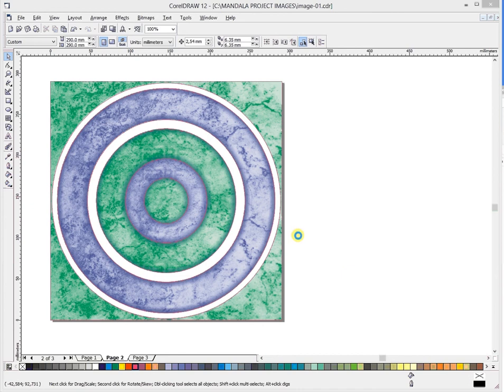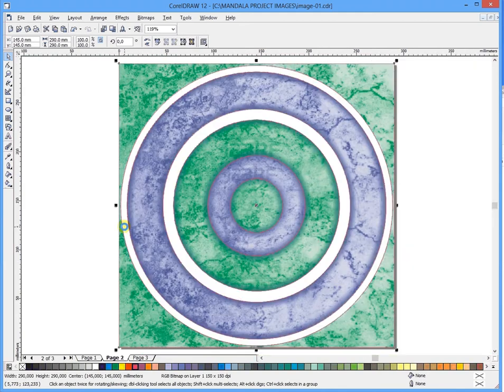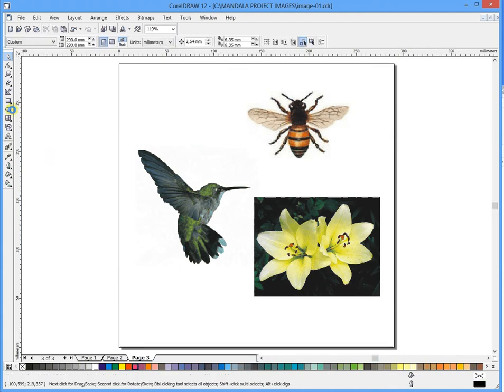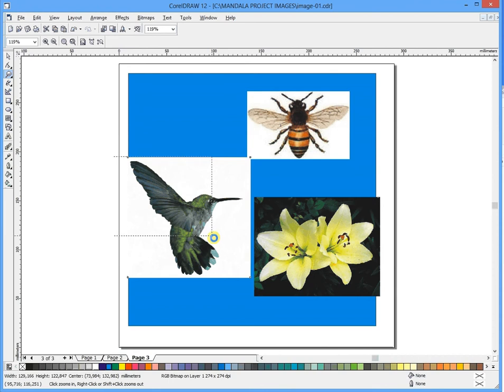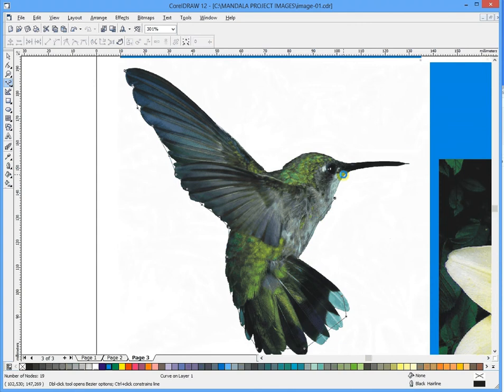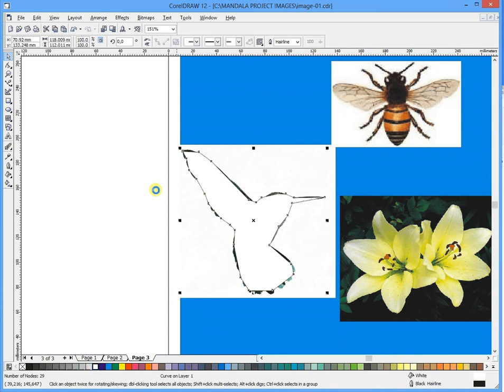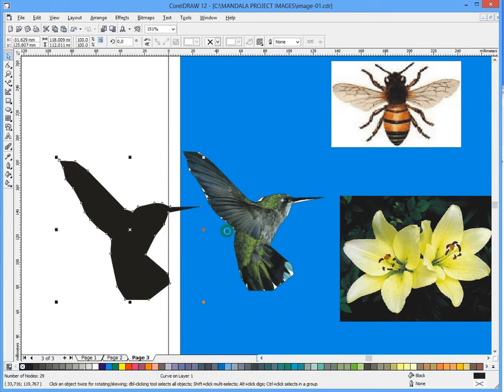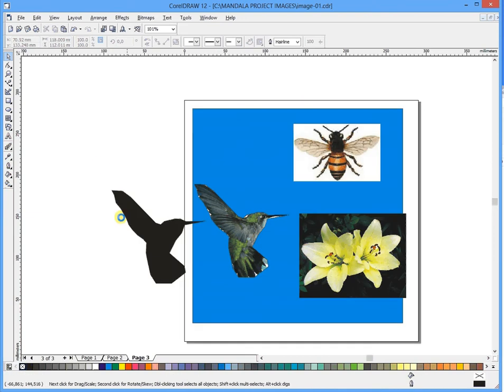Creating a Mandala using CorelDraw - Step 8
Cristina Jones, a CorelDraw student of mine, was interested in creating Mandalas using CorelDraw. I designed a sample for her and created 16 step-by-step video clips on how it was created using CorelDraw 12 (you can use any version later than 12).
This video above depicts the clip for step 12.
Below is a link to wikipedia explaining what a mandala is...
If you are interested in learning CorelDraw on a one-to-one basis,
If you want to purchase and download all 16 clips for a small fee and learn